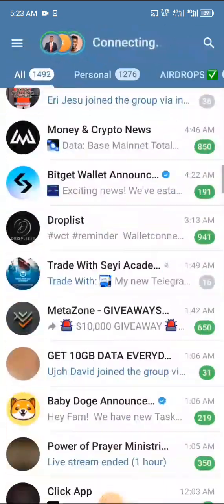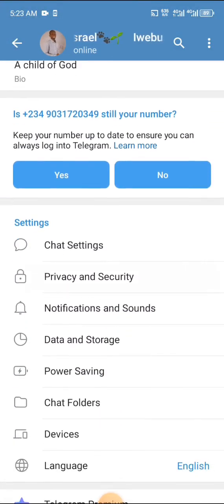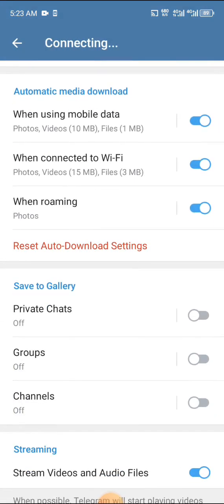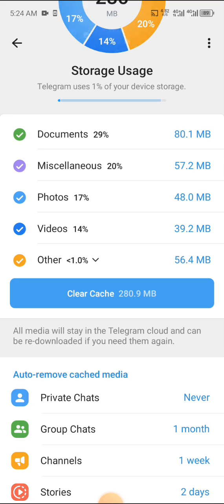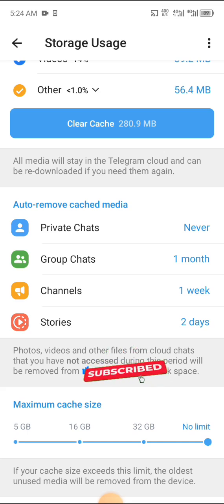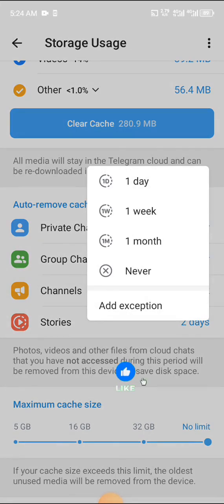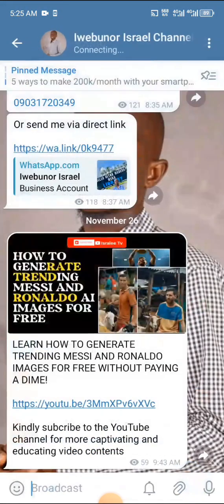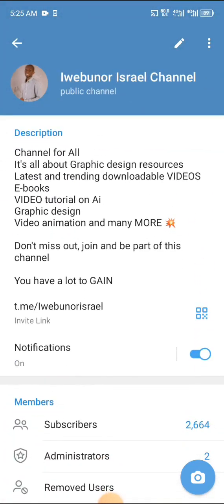STOP TELEGRAM VIDEO/MEDIA RE-DOWNLOADING AFTER FIRST DOWNLOAD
GET ACCESS TO MY TELEGRAM CHANNEL WITH UPDATES  WORTH 500K FOR FREE BELOW 👇

MUST I JOIN EVERYTHING?

ANSWER: YES IF YOU HAVE ALL THOSE ACCOUNT.
BUT IF YOU DON'T HAVE EVERYTHING

JOIN THE ONE YOU HAVE✅💯

So what is your favorite part in the video? And what would you like to learn in the next tutorial? 👇👇

This also helps and motivates us to keep working hard